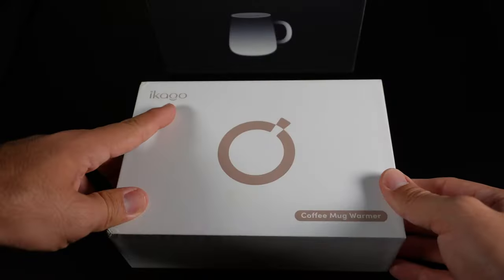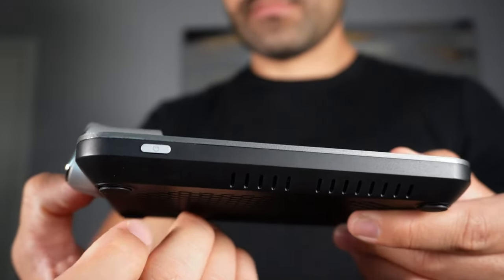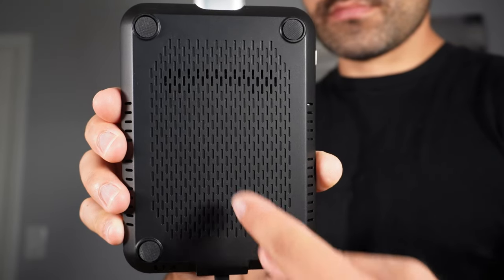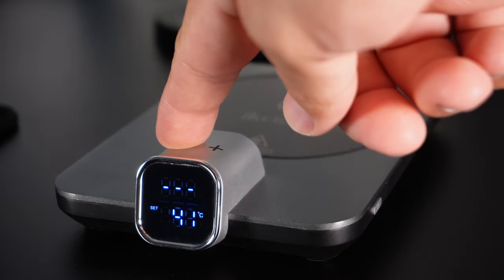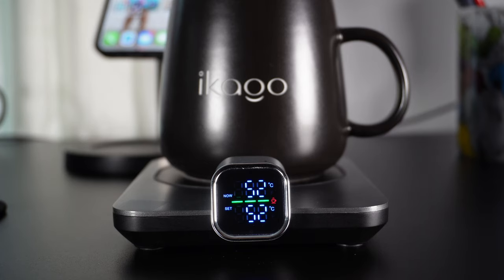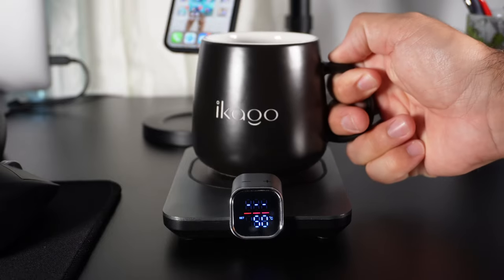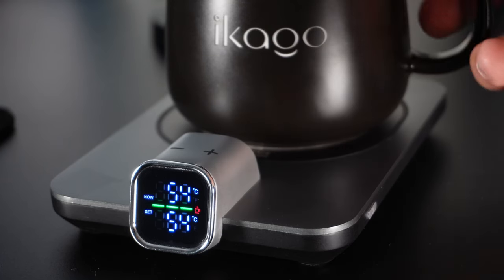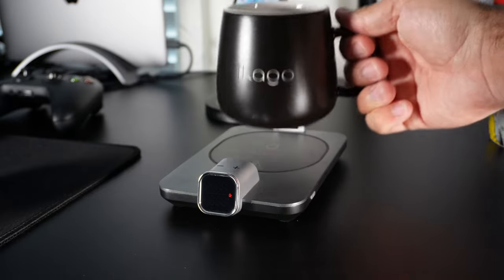Ikago Coffee Warmer Pro & Mug Review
In this video I'll unbox and show you the Ikago coffee mug warmer with its unique design and awesome features. Currently available on Kickstarter

Autonomous Desk
MacBook Pro 13" M1
Samsung Gaming Monitor
Xiaomi Mi Monitor Light Bar
Sony ZV-E10 Camera
Blue Yeti nano Microphone
Blue Yeti Arm
Blue Radius III Shockmount
Twelve South BookArc
Logitech MX Keys
Logitech MX 3S
Xbox Controller
Echo Dot 3rd Gerenation
Elgato Master Mount L
Elgato Solid Arm
Headphone Desk Mount
Bose 700
Bose SoundLink Mini
Belkin MagSafe Duo Wireless Charger
WD My Book External HDD
Sabrent Rocket XTRM External SSD
Anker USB-C Hub